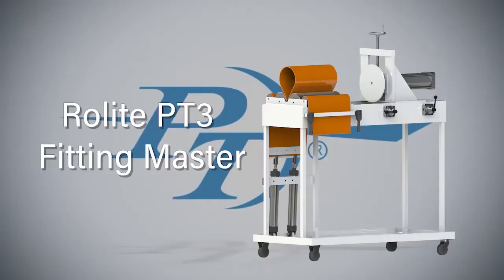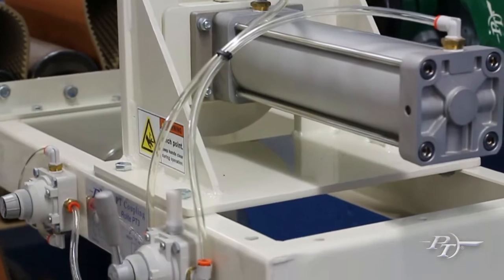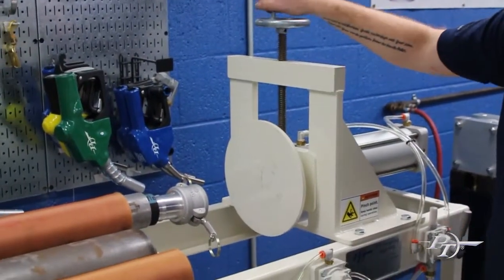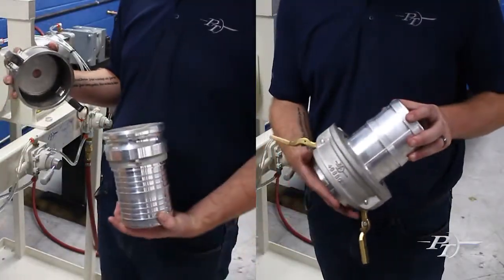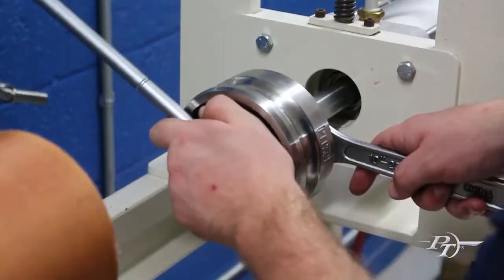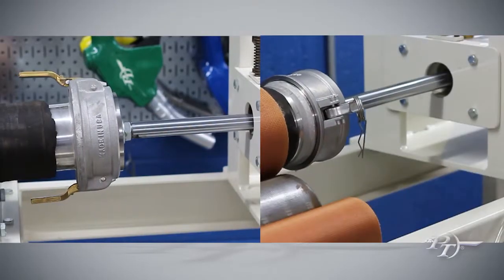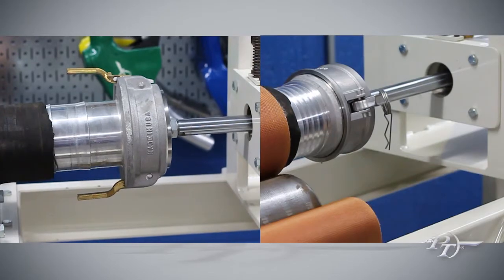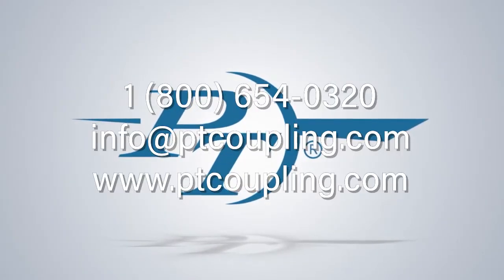PT's Rolite PT3 Fitting Master™ is the solution for easy installation and removal of fittings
Rolite PT-3 Fitting Master is PT's solution for an easy installation and removal of fittings when handling hose assemblies. With pneumatic controls, and manufactured from high-quality materials, the Rolite is a simple and cost-effective solution for high production hose assembling.

More information contact your local PT Rep today!